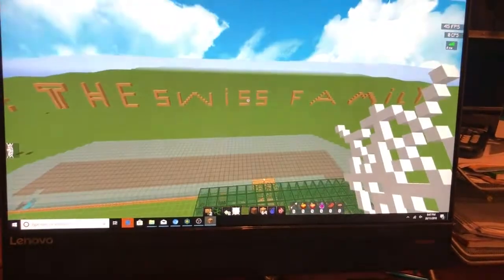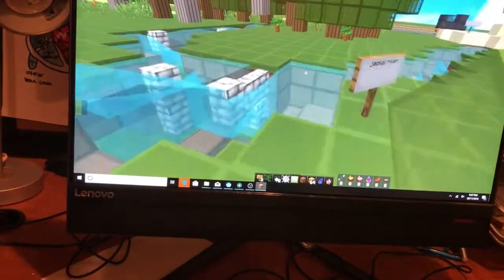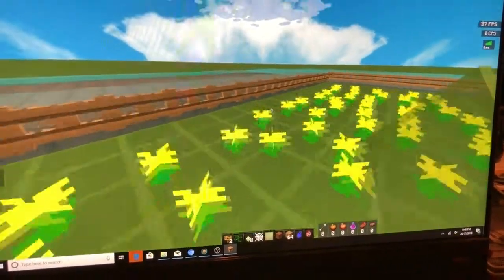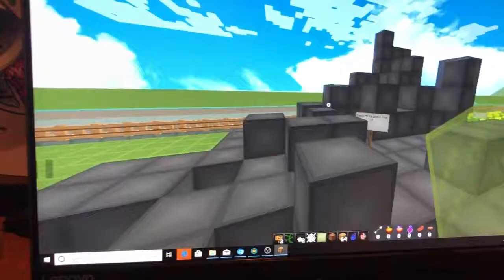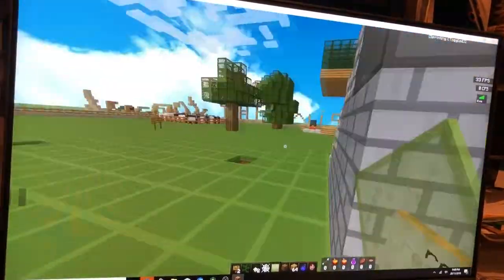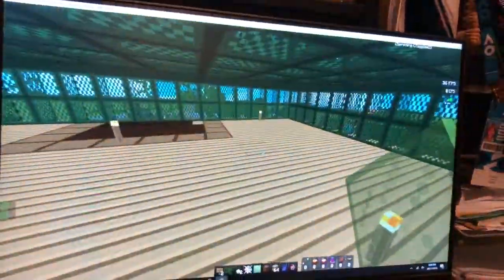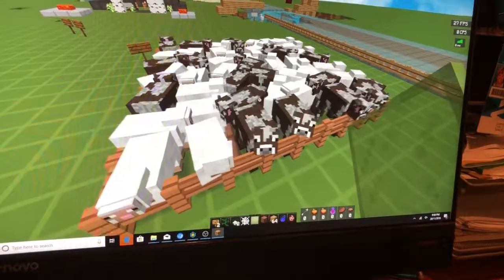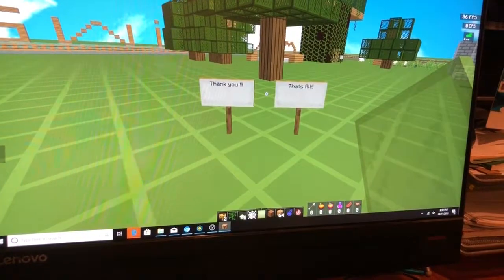The swiss family robinson